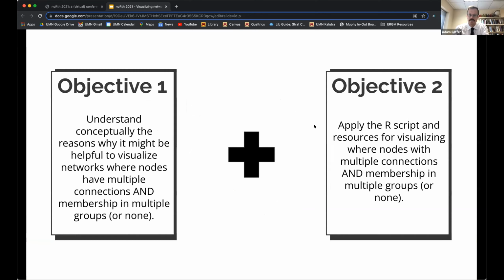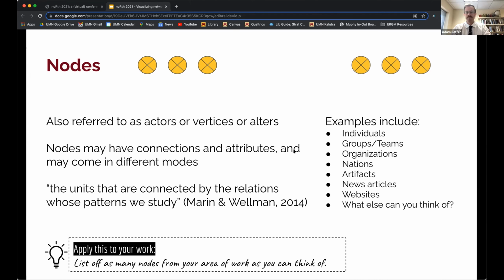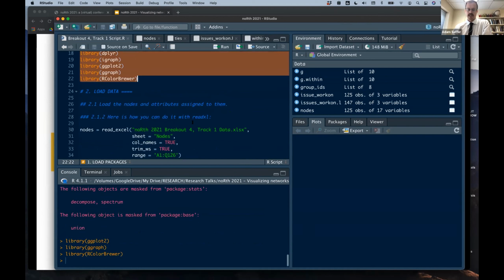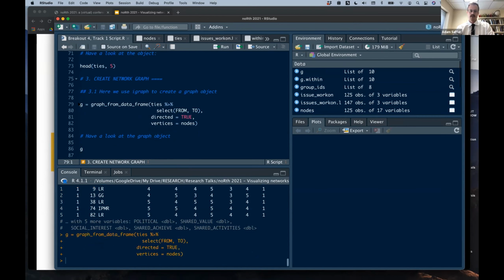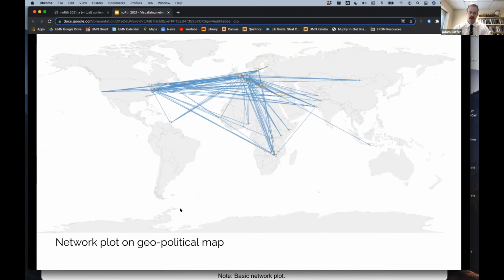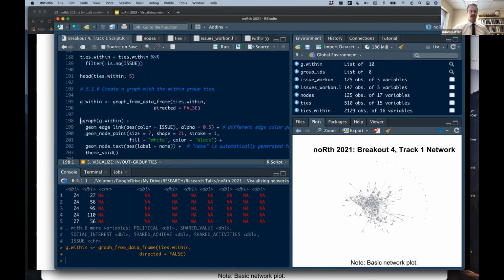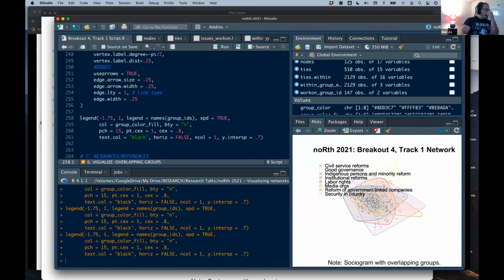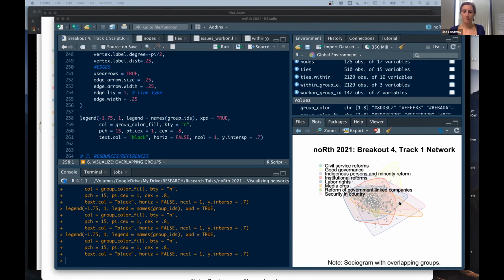Adam Saffer - Visualizing Networks with Overlapping Groups